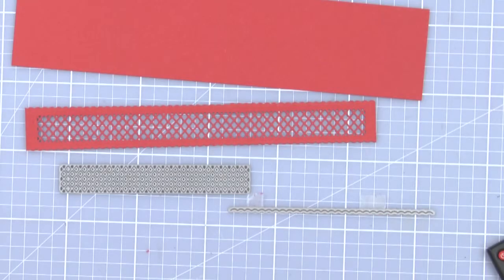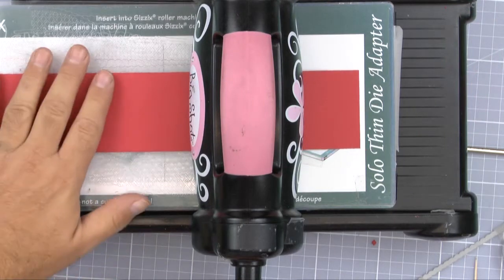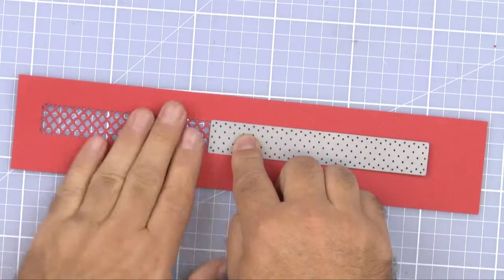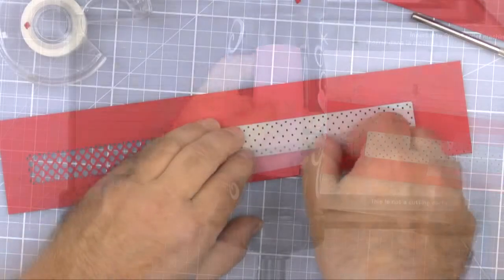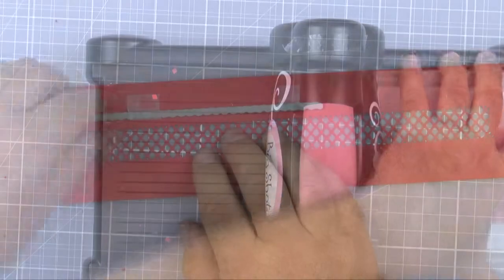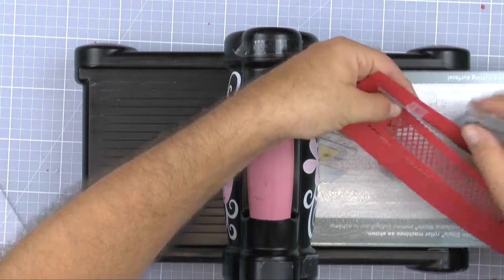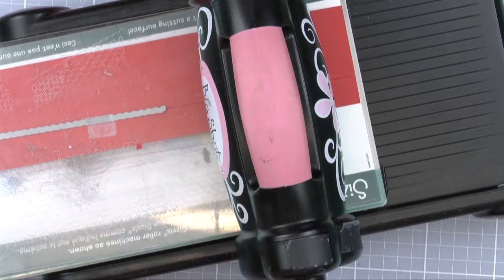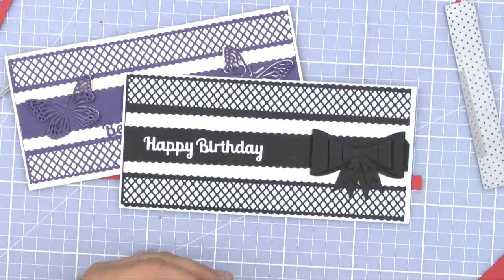Trellis Ribbon Tutorial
How to use the All Occasions Trellis Ribbon & Ribbon cutter.